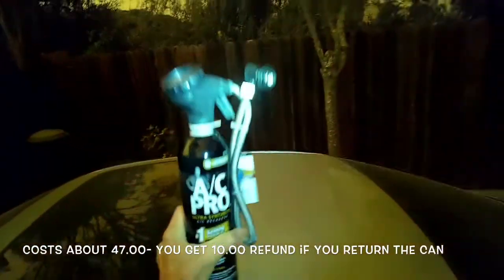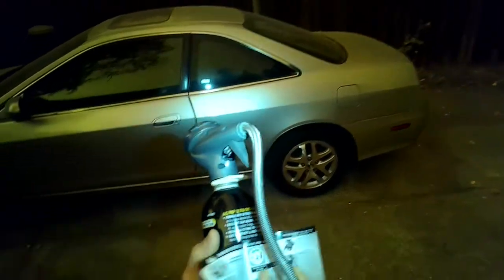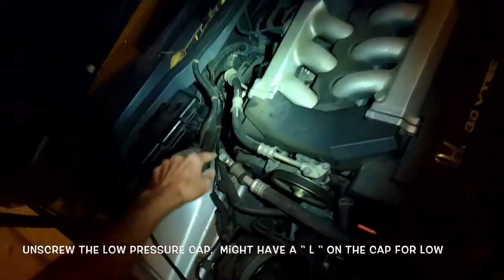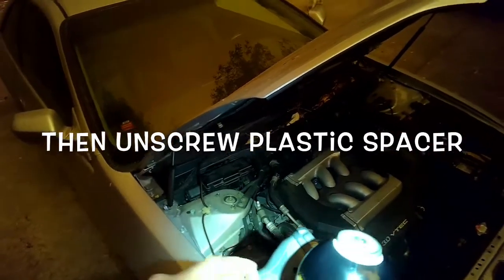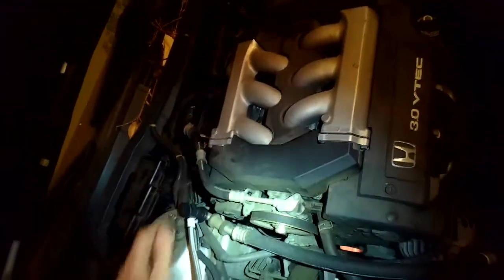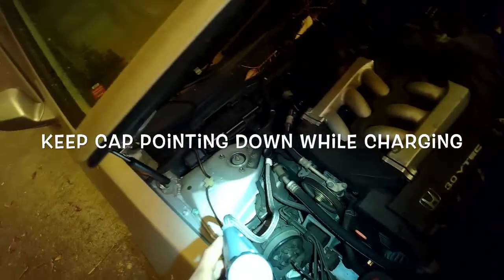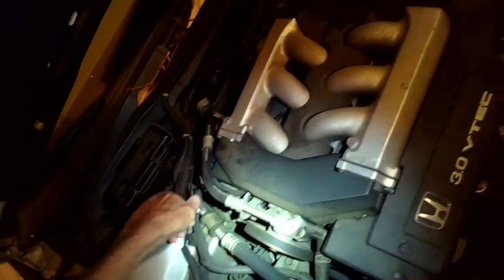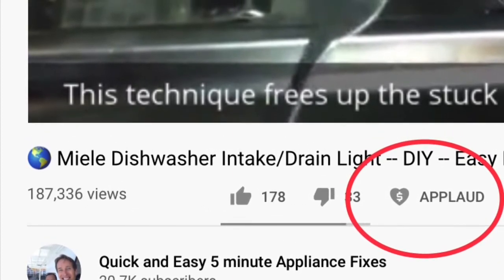HONDA ACCORD AC BLOWING HOT🥵 FIXED🥶